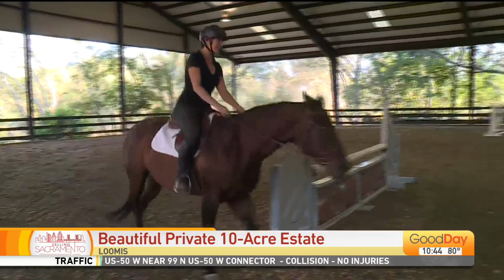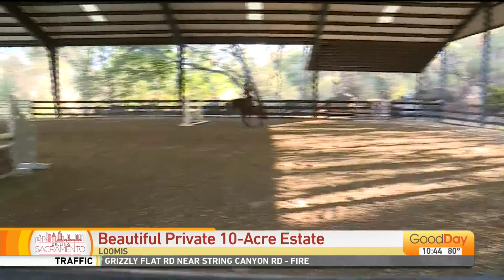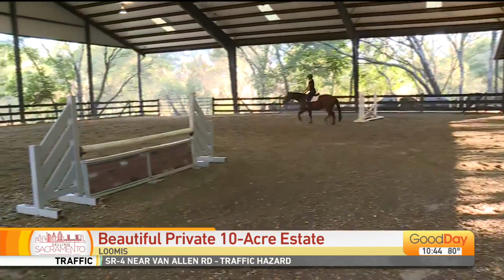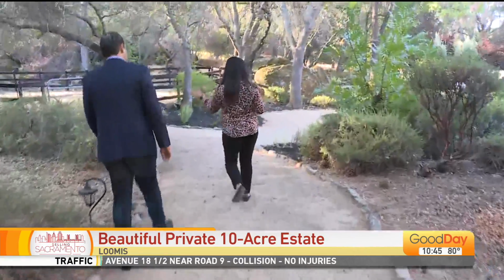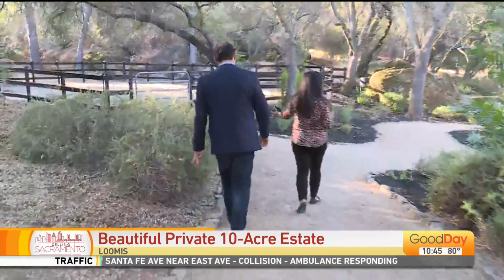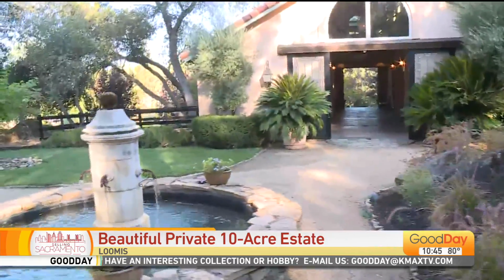Selling Sacramento: Beautiful 10-Acre Estate In Loomis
Julissa toured a beautiful estate in Loomis, Placer County, that has an amazing barn.